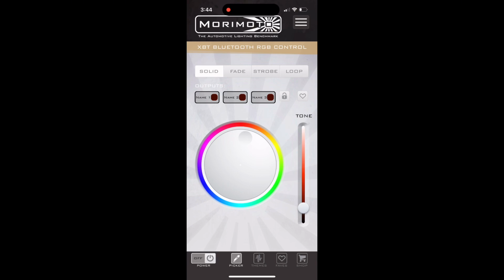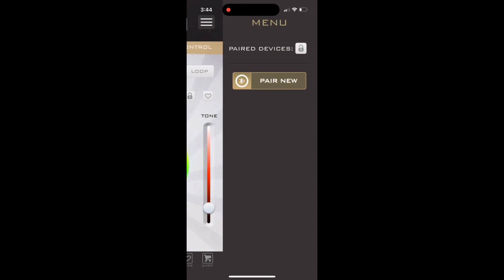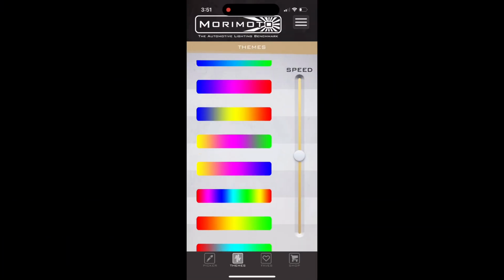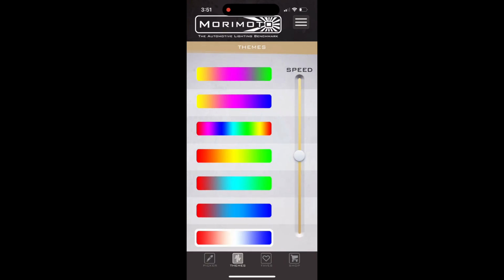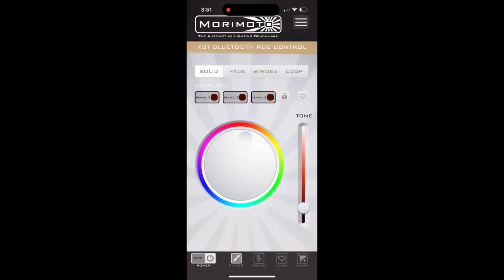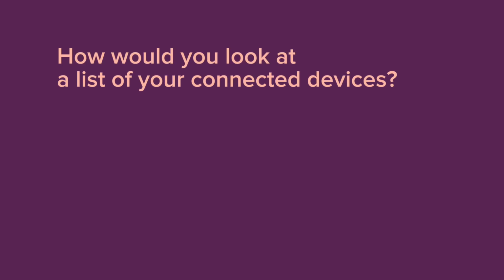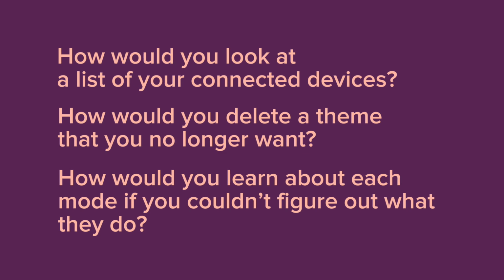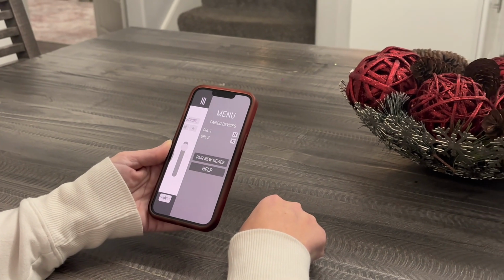Tylee P7 User Testing